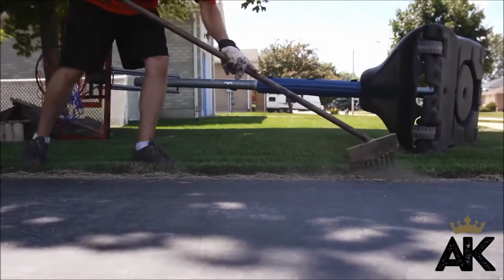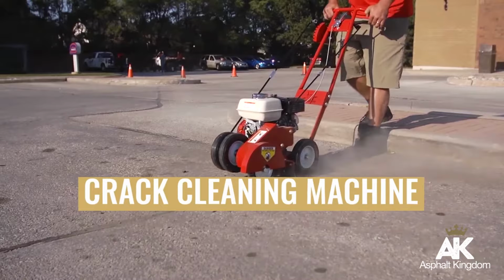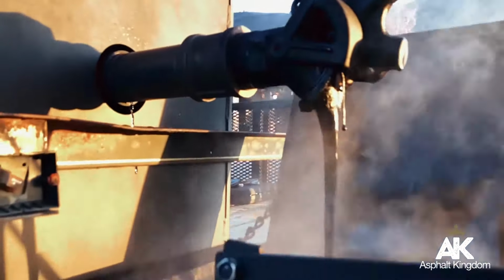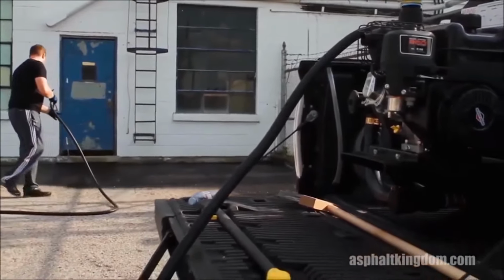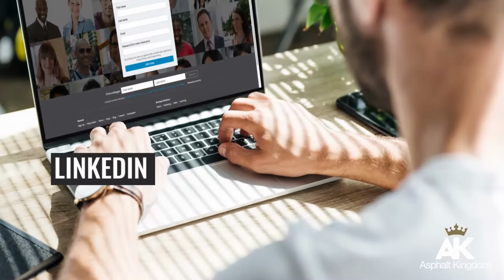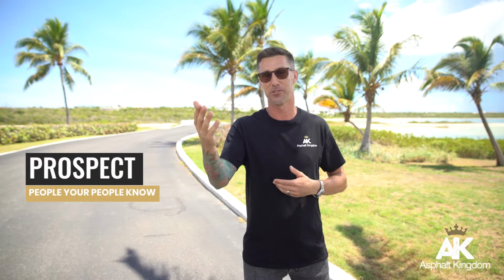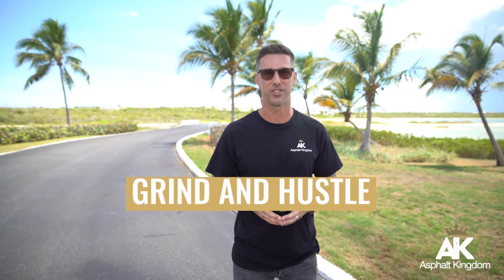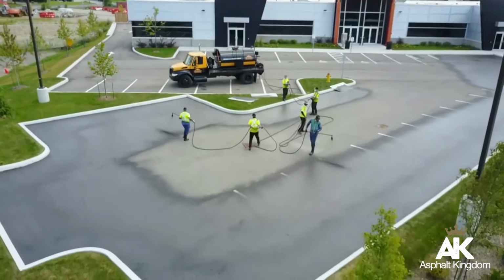Take The Leap And Start Your Very Own Asphalt Maintenance Business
Now the question is how you'll do the job and get customers?

How you'll take the leap with your asphalt business and how you'll do the job and get customers. What asphalt tools do you need to get started with?

We'll walk you through all the necessary tools for preparing the asphalt surface for maintenance, repairing cracks, seal coating, and line striping.

0:00 Recap of Video 1
1:05 Levels of service of asphalt maintenance
1:52 Getting the right equipment for your budding asphalt business
3:25 Growing your business and investing in bigger units
3:59 Cost-effective and efficient sealcoating units
5:10 Reinvesting into your business
5:31 Online lead sources
6:56 Prospecting tips
7:30 Cold calling tips
7:58 Ask for referrals
8:16 Achieving the dream
9:28 Grind and hustle
10:12 Asphalt Kingdom contact information

Get FREE Expert Advice Now

Follow Asphalt Kingdom Everywhere

WELCOME TO YOUR ASPHALT KINGDOM